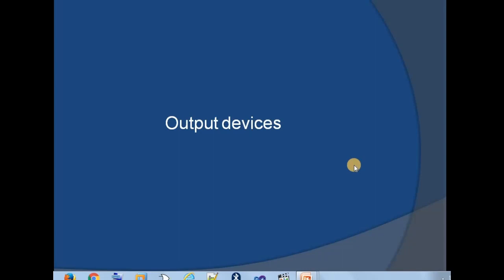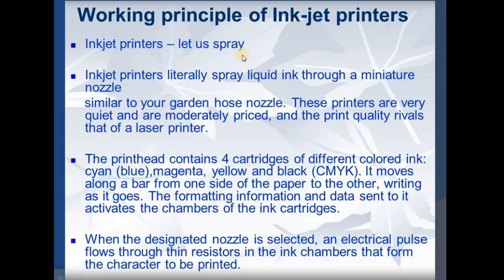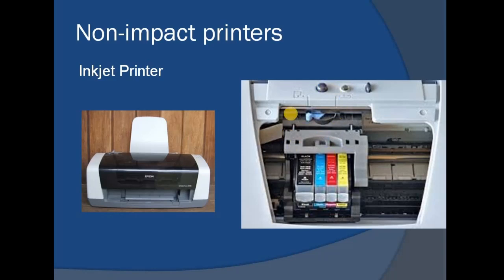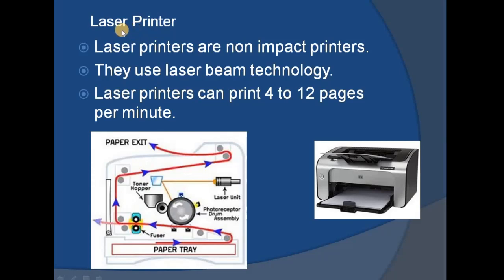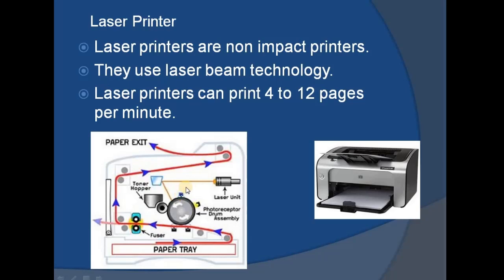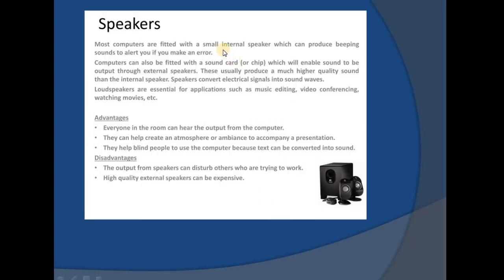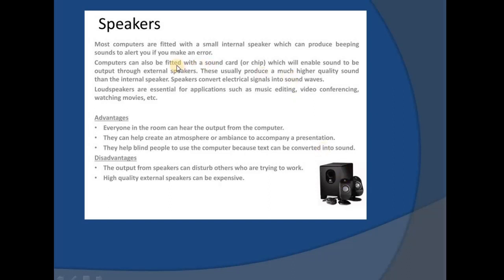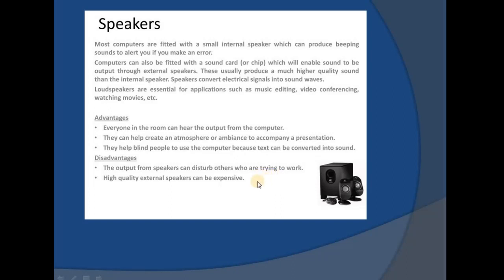Computer Fundamentals : Output Devices Part 2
Unit 1
Concept:  Basic Output Devices (Inkjet Printers, laser Printers,Plotters)